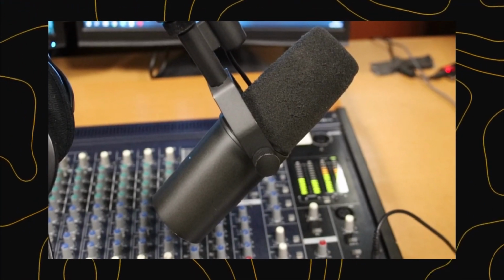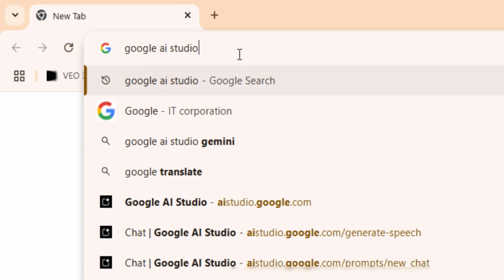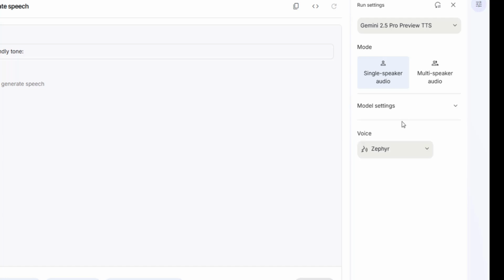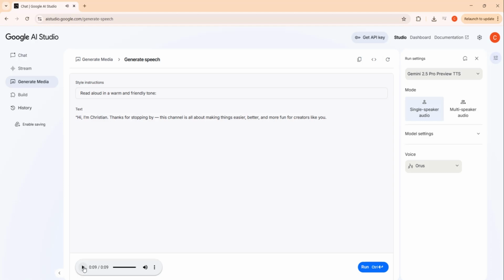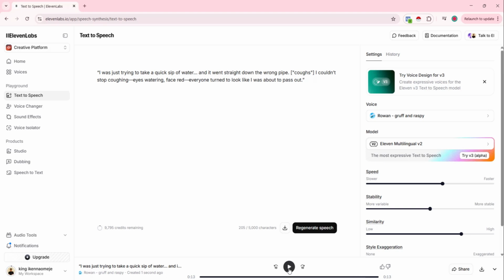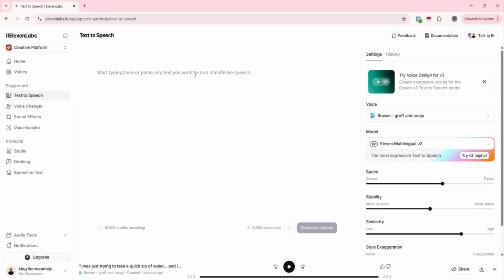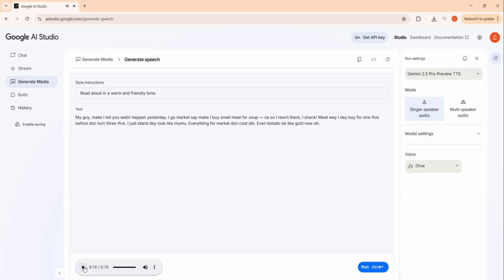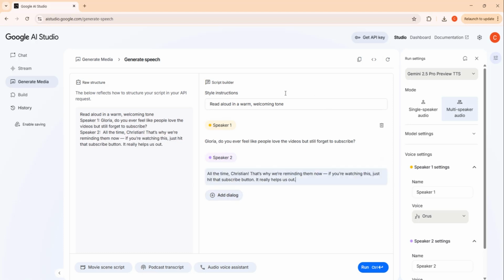Google AI Studio Tutorial : Best Free Text-to-Speech AI Voice Generator | Better Than ElevenLabs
Google AI Studio Text-to-Speech Tutorial: 100% Free & More Realistic than ElevenLabs!

Learn how to use Google AI Studio, the best free text-to-speech AI voice generator that sounds more realistic than ElevenLabs.

In this step-by-step tutorial, I’ll show you how to create ultra-realistic AI voices for free in 2025. Perfect for YouTube videos, podcasts, voiceovers, and more